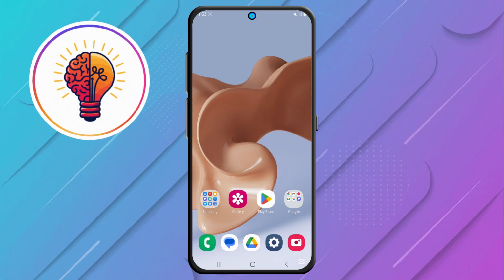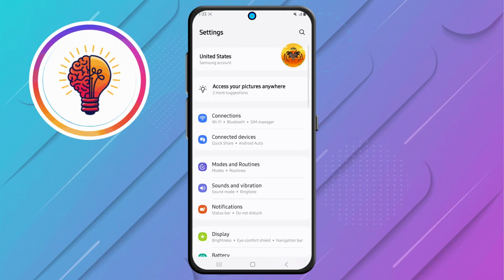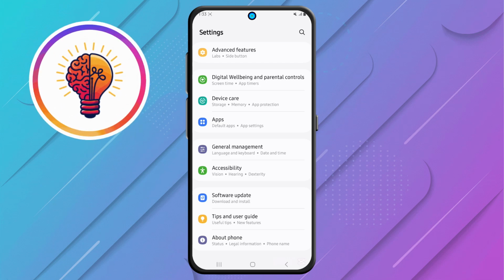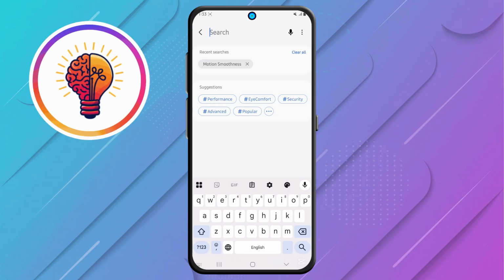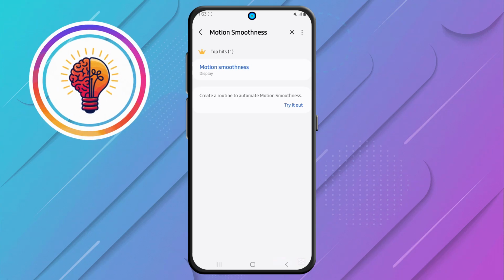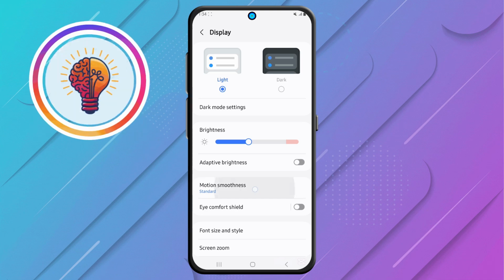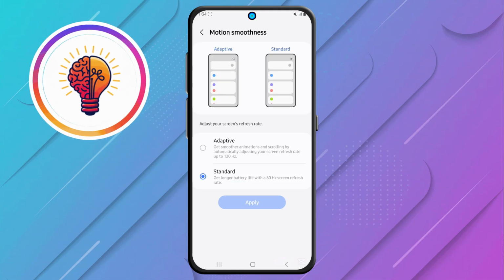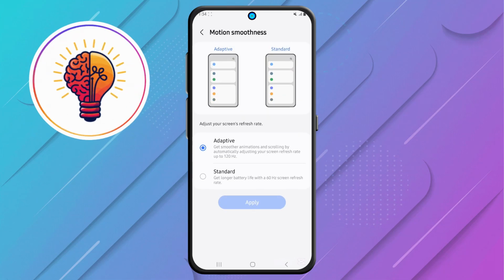How to Turn On 120Hz Refresh Rate on Samsung Galaxy M06 5G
Welcome to Tips & Tricks! In this video, we guide you step-by-step on how to enable the 120Hz refresh rate on your Samsung Galaxy M06 5G. The higher refresh rate enhances your phone’s performance, providing smoother scrolling, improved gaming experiences, and faster response times. If you want to make the most of your display, this feature is a game-changer.
By following our easy-to-understand tutorial, you’ll learn how to activate the 120Hz refresh rate on your device and enjoy a more fluid interaction with your smartphone.
Before beginning, ensure that your device’s software is updated to the latest version. In this video, we demonstrate the process, so you don’t have to worry about missing any important steps. You’ll quickly be able to switch between refresh rates, giving you the ability to optimize your display settings for specific tasks. Whether you’re browsing the web, watching videos, or gaming, the 120Hz refresh rate offers a remarkable visual experience.
Join us in exploring this feature on your Samsung Galaxy M06 5G and elevate your user experience to the next level.